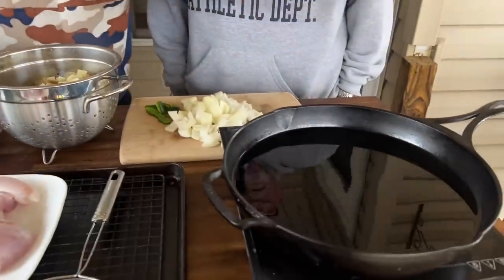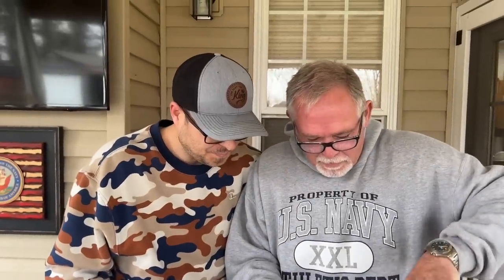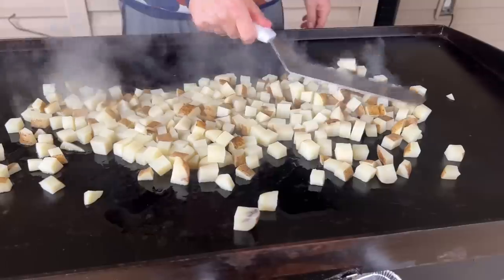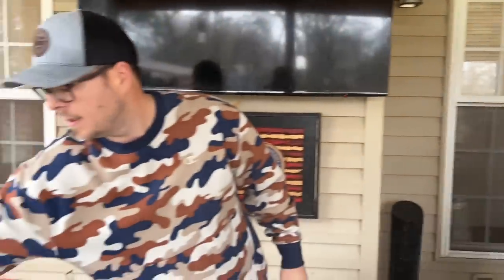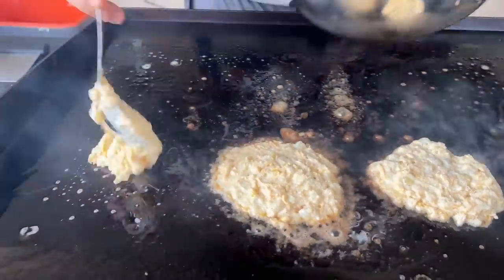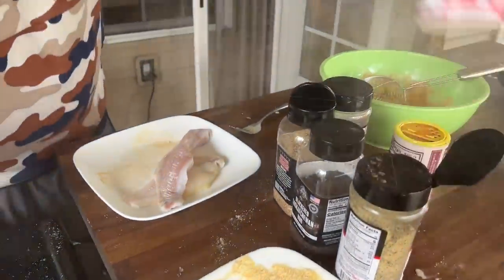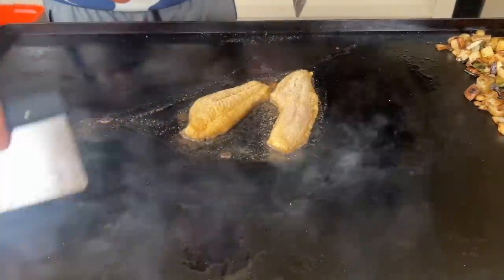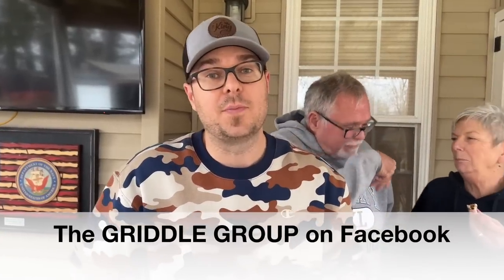Big Fish Fry on the Griddle - Fried Fish, Cornbread Cakes, Potatoes and More!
Join my Dad and I for a big fish fry on the griddle!  You all know that we've been fishing recently, so for this big griddle Sunday dinner we're cooking up fish three ways - deep fried with a 2 part beer batter, shallow fried with a light breading, and blackened.

And of course you know we're making all of the big Sunday dinner sides to go with it!  We'll show you how to make the best Johnny cakes with my chile cheese cornbread mixture, and we're doing some fried potatoes on the griddle too.

Homemade pinto beans with ham hocks and a simple coleslaw finish out this delicious fried fish on the griddle dinner!

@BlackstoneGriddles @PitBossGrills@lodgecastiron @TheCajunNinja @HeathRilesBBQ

Theflattopking.com

MY FAVORITE COOKING TOOLS:
Wireless Thermometer
My Infrared Laser Thermometer
KitchenAid Artisan Series 5 Quart
Breville Smart Oven Air Fryer Pro

Cavender's All Purpose Greek Seasoning

PIT BOSS  Southwest BBQ Rub
PIT BOSS  Lonestar Beef Brisket Rub

KNIVES I USE:
HENCKELS Four Stars 7in Filet Knife
HENCKELS Four Star Utility Knife
VICTORINOX 6in BONING KNIFE

GRIDDLE MUST HAVES:
Meat Press Stainless Steel
Squirt Bottles
Melting Dome and Resting Rack

WEBER LINKS:
Weber Griddle Insert --
Weber 28in Griddle --
Weber Genesis S-435 —

SMOKER AND GRILL MUST HAVES:
Black Disposable Gloves
Weber Burger Press
Charcoal Chimney
OXO Good Grips Silicone Pot Holder